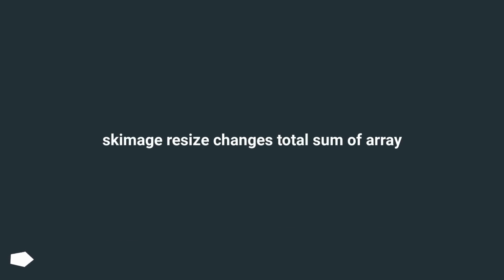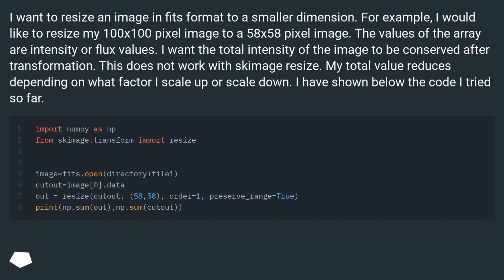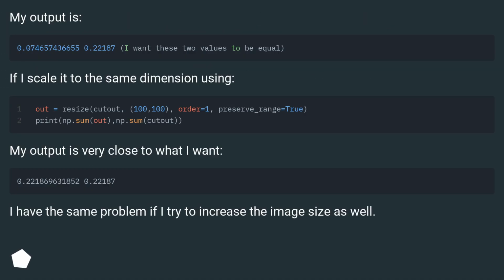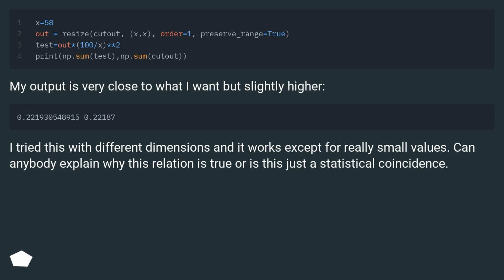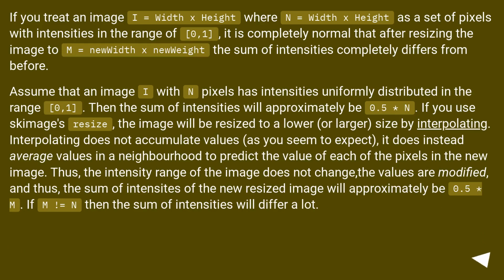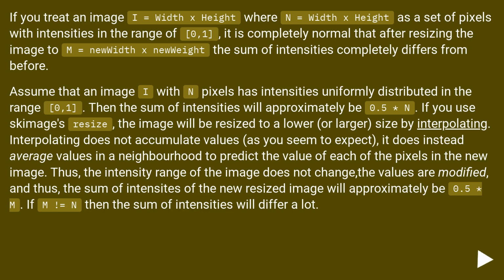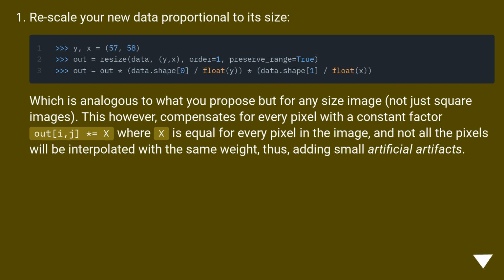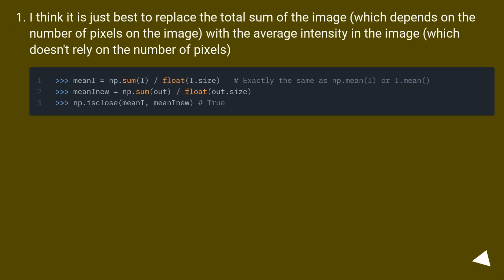skimage resize changes total sum of array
Chapters
00:00 Question
02:07 Accepted answer (Score 5)
04:15 Thank you